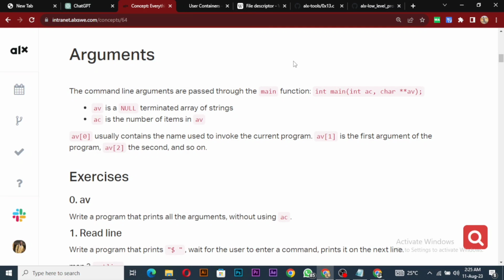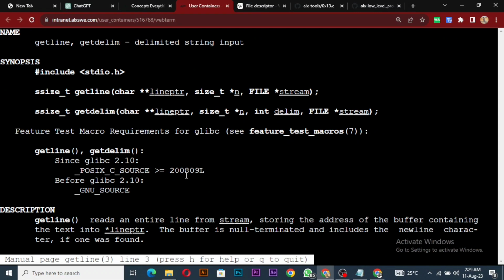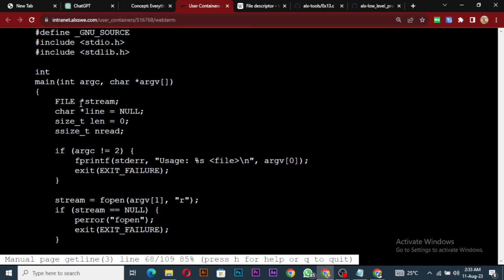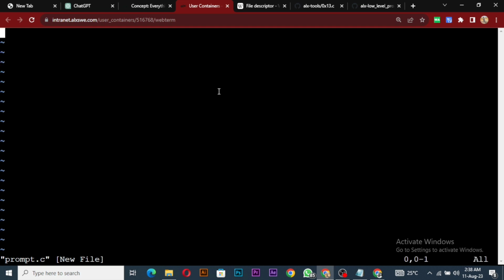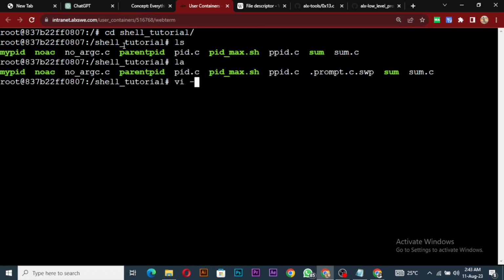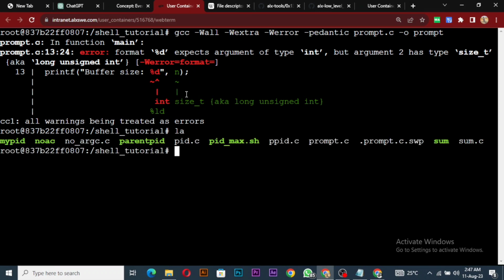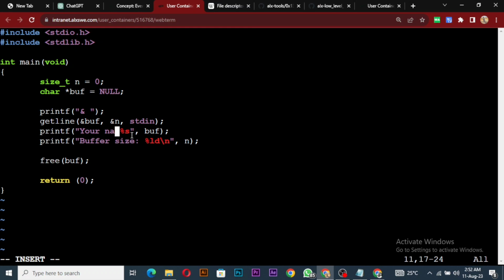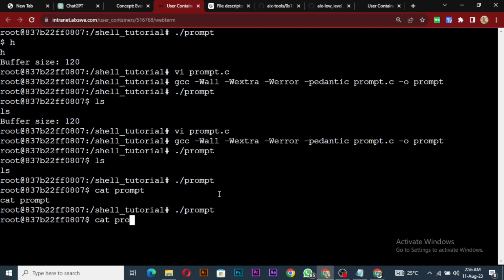#004 | 0x16. C - Simple Shell || Day 1 || part 4 || Getline function in C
after checking through the task I realized we are also to come up with our getline function...

so we might do that next...